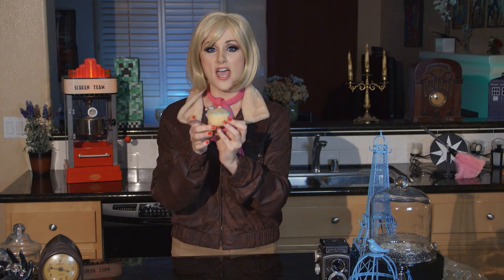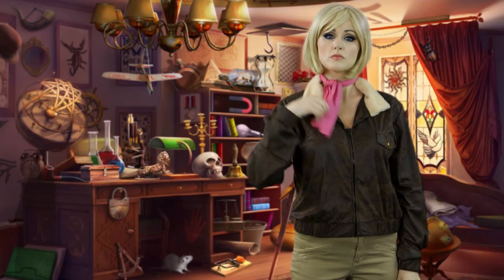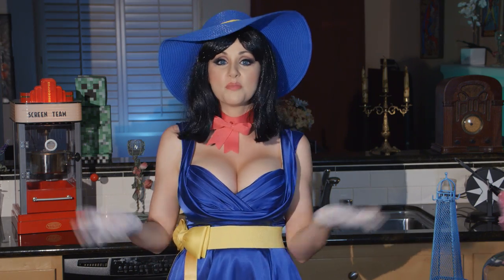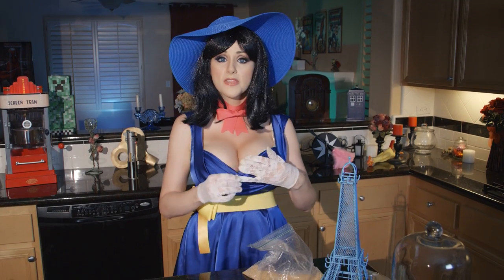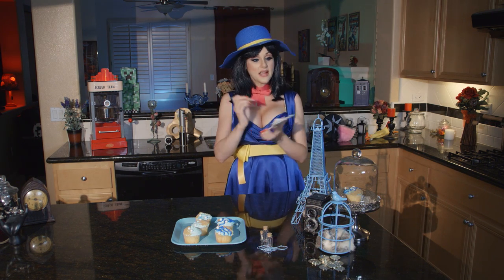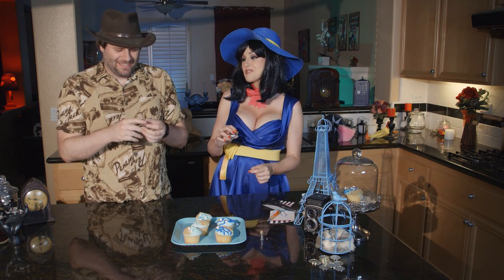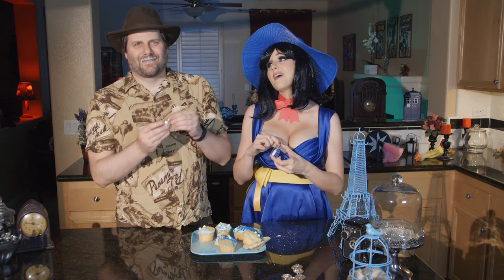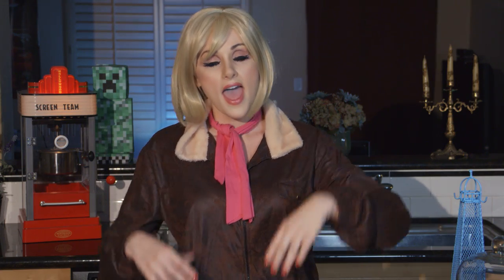Pearls Peril Cosplay & Message in a Bottle Cupcakes Tutorial | Screen Team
Today I cosplay as Pearl and Iris from the game "Pearl's Peril". I also make "Message In A Bottle Cupcakes".

About Screen Team:
Welcome to the Screen Team official YouTube channel! We’re a couple that games together like no other! But gaming isn’t the only thing we Screen Team puts out geeky music videos, vlogs, pranks, reaction vids, and cosplay.

Write us!